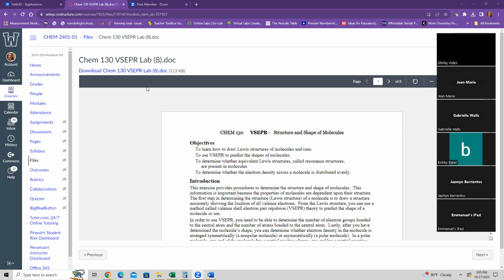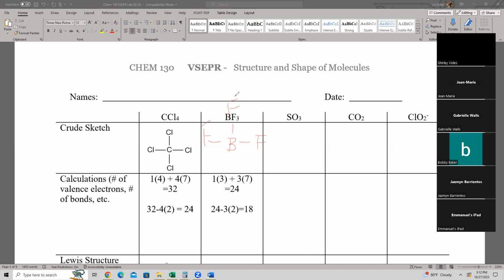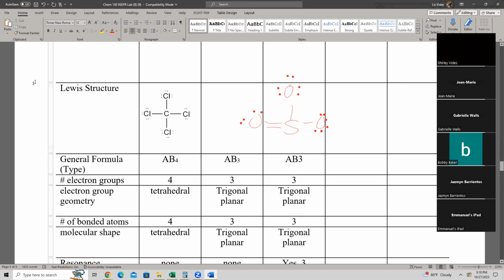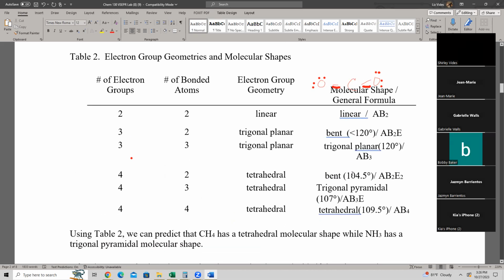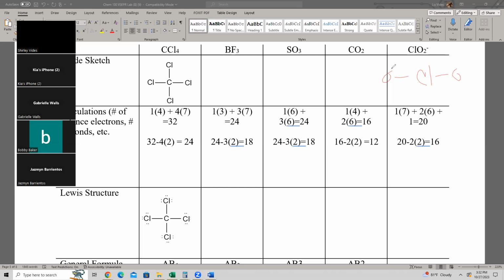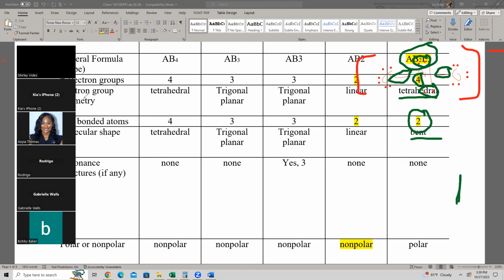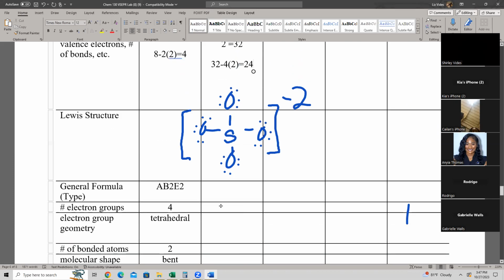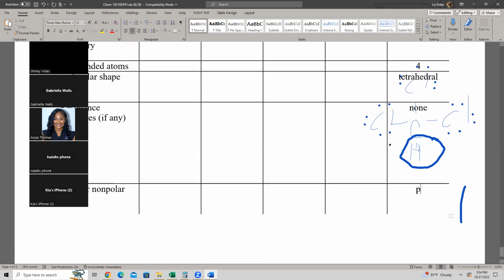Lecture 10/27/2023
Covers:
Lewis structures
VSEPR
electron group geometry
molecular shape
polarity